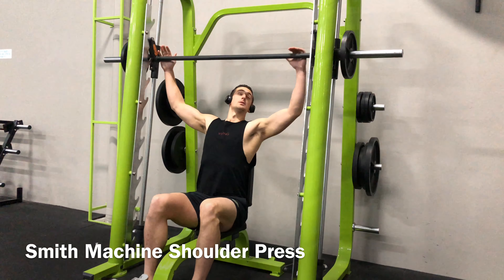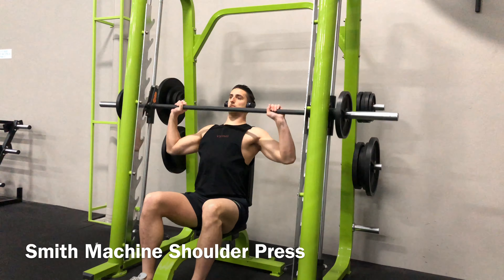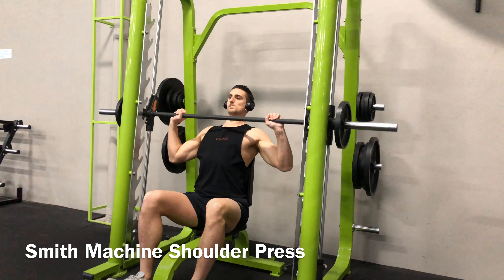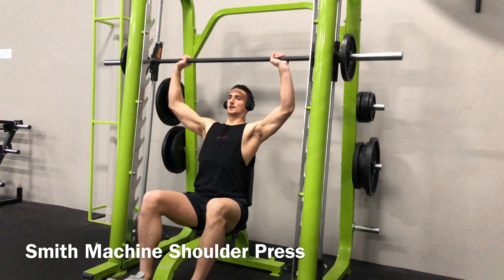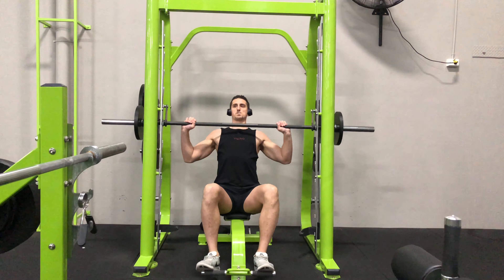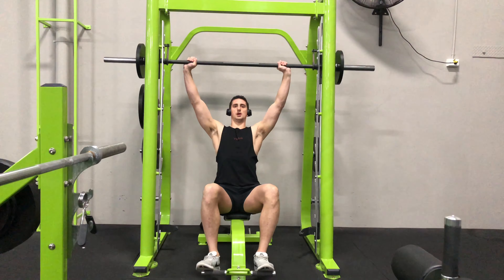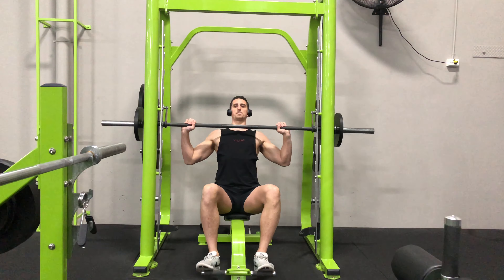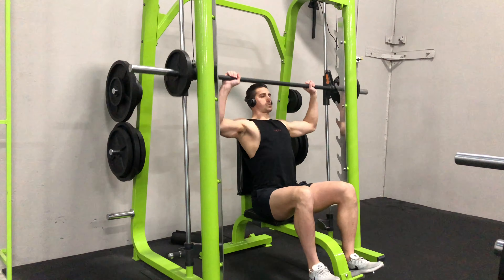Smith Machine Shoulder Press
Smith Machine Shoulder Press Instructions
Set up for the smith machine shoulder press by setting a bench down in the smith machine and adjusting the back to a 90 degree angle.
Now sit down on the bench and adjust the position so that the bar comfortably comes down just in front of your face.
Next, add the weight you want to use and sit down on the bench.
Un-rack the weights and bend your elbows slightly. This is the starting position for the movement.
Slowly lower the weight down until the bar is just below chin height, pause, and then raise the bar back to the starting position without locking your elbows out at the top of the movement.
Repeat for desired reps.
​Shoulder Press Tips:
The smith machine shoulder press is a viable option for moving heavy weight without a spotter.
Don't lock your elbows out at the top of the movement.
Always warm up first to lower your risk of shoulder injury.
Always lower the bar below your chin to complete a long range of motion.